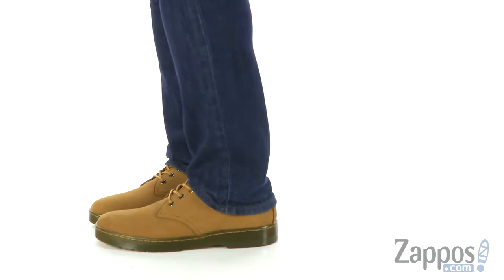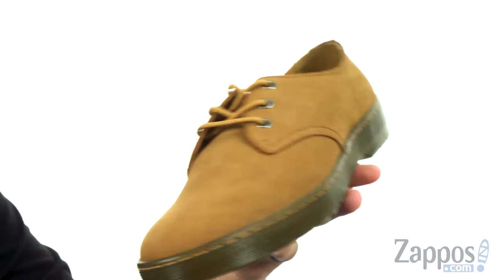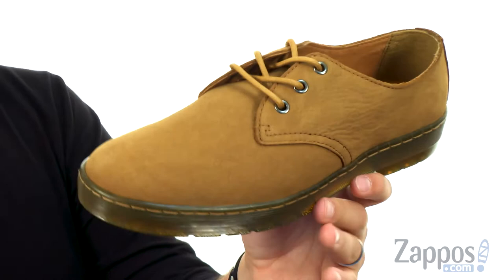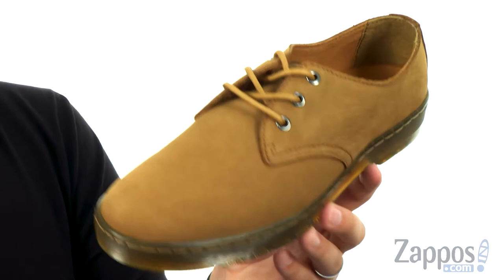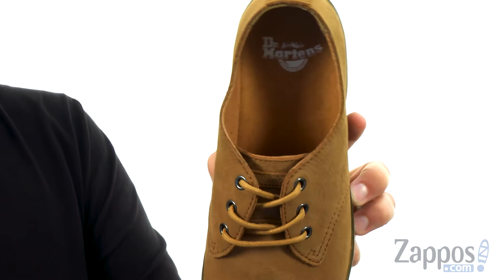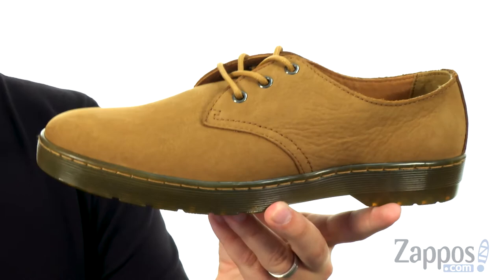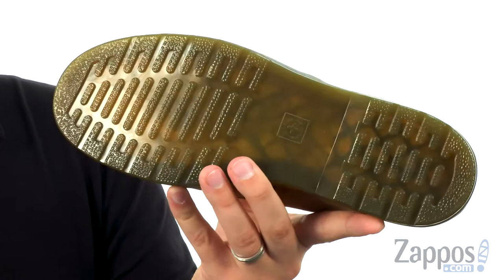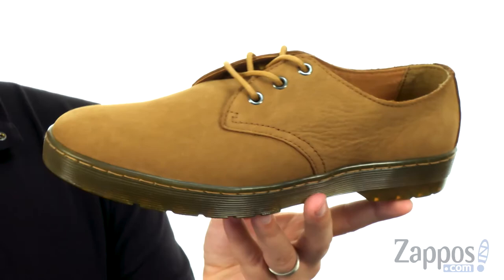Dr. Martens Coronado 3-Eye Shoe SKU: 8918225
The Dr. Martens&reg; Coronado 3-Eye Shoe offers a sleek, relaxed look that easily complements both casual and more refined looks.
Part of the Cruise Collection.
Waterproof nubuck suede upper.
Soft cotton lining.
Features classic Doc's DNA like grooved sides, standout stitching, and air-cushioned outsole.
Lightly cushioned footbed provides underfoot support.
Sidewall stitched construction where the sole is stitched and cemented to the base of the upper and to the insole.
Slightly pointed toe for added style.
Air-cushioned outsole is oil and fat resistant and has great abrasion and slip resistance.
Imported.

Product measurements were taken using size UK 11 (US Men's 12), width M. Please note that measurements may vary by size.